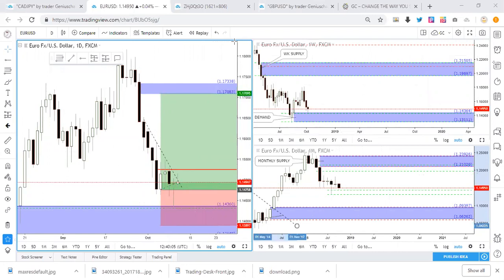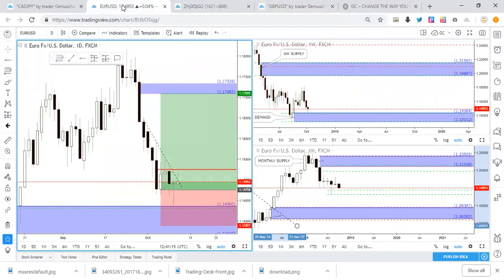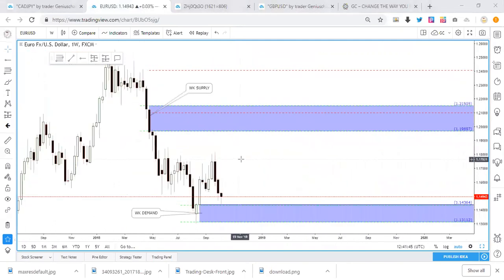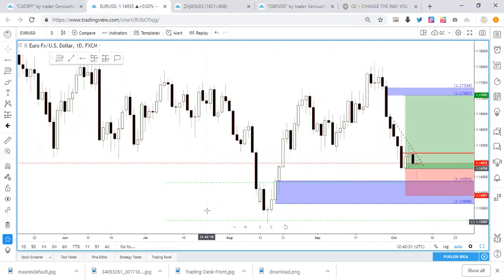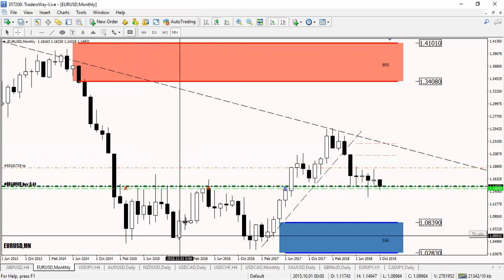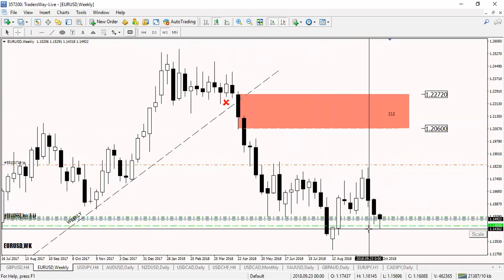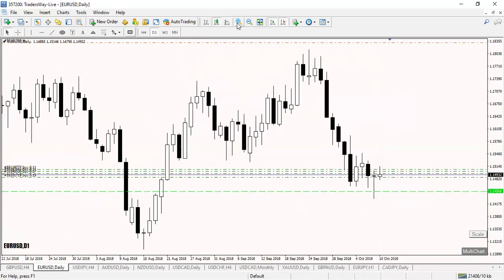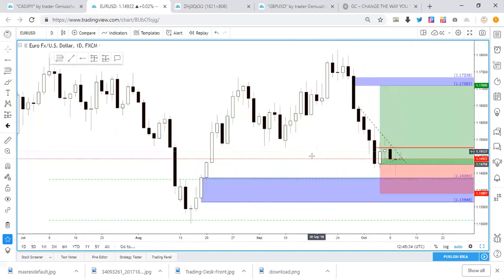EURUSD FOREX ANALYSIS 10/10/2018